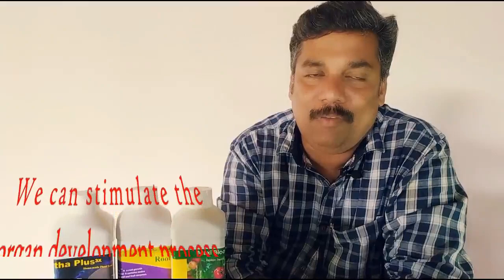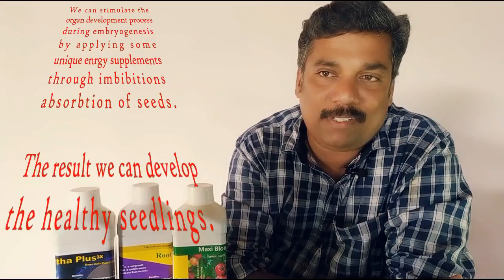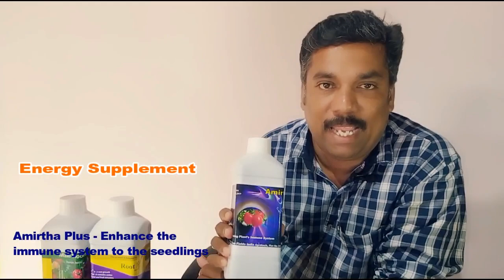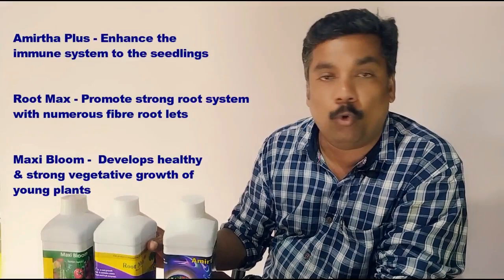seed sowing & Transplantation of cucumber crop in polyhouse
Cucumber seeds sowing in polyhouse

Package of practice in cucumber cultivation in poly house

Polyhouse sowing procedure